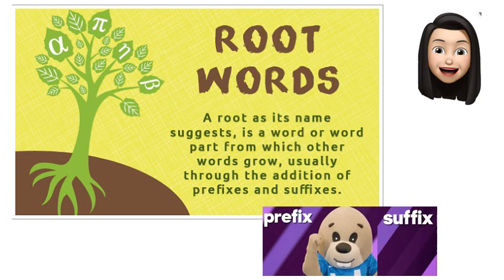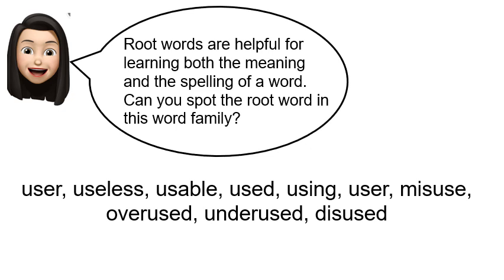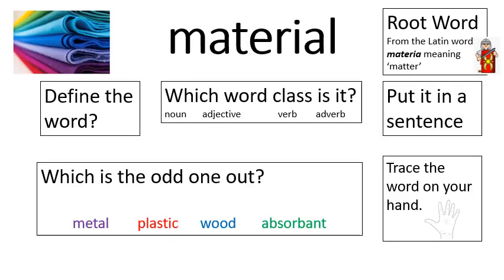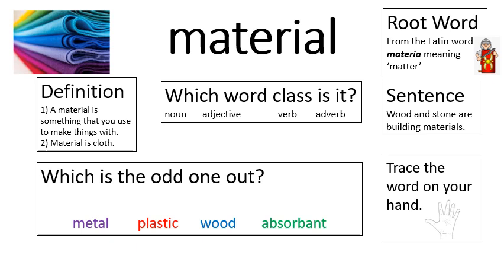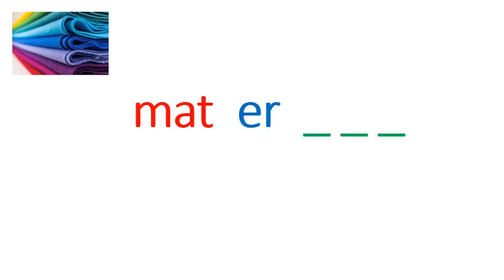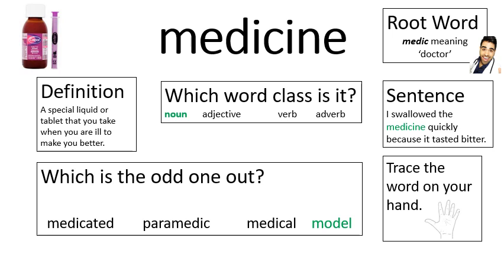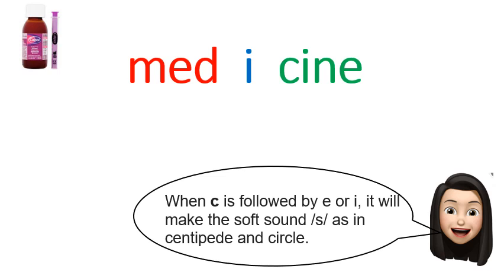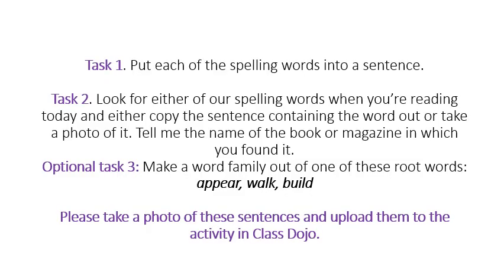Spelling Lesson 7 Root Words plus Material Medicine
Learn about root words and how we use them to build new words. Also learn to spell Material and Medicine in detail. KS2 Key Stage 2 spelling curriculum.